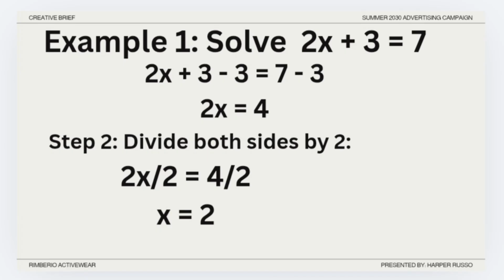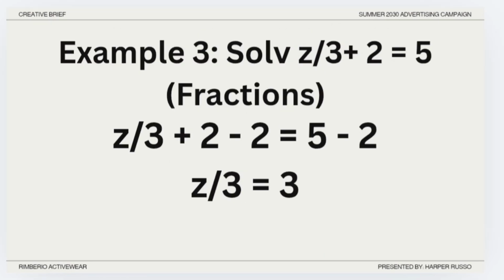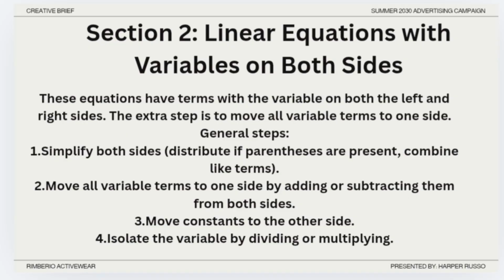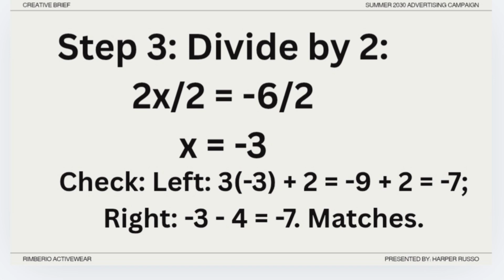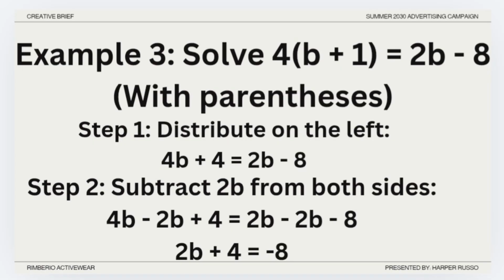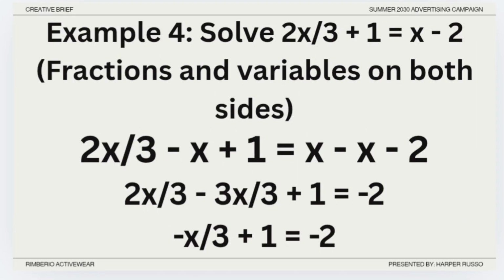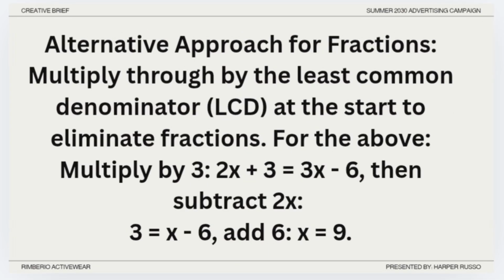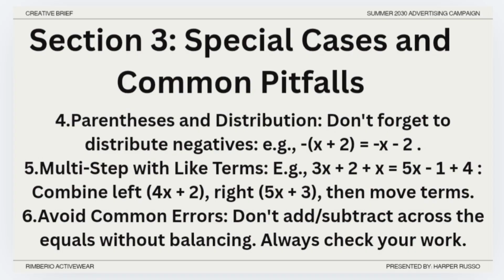Mastering Linear Equations: Grade 9 Math Tutorial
Master Linear Equations in Minutes! 🎓
​Are you in Grade 9 and feeling a bit lost with x and y? Don't worry! In this video, we break down Linear Equations into simple, easy-to-follow steps. Whether you're preparing for a test or just starting your Algebra journey, this tutorial will give you the confidence to solve any equation.
What You’ll Learn:
​The Basics: What exactly is a linear equation?
​The Golden Rule: Keeping the equation balanced.
​Step-by-Step Solving: Moving terms and isolating the variable (x).
​Real-World Examples: Why we use linear equations outside of the classroom.